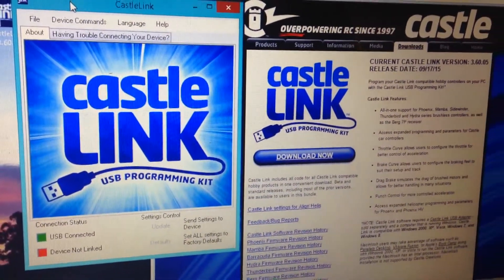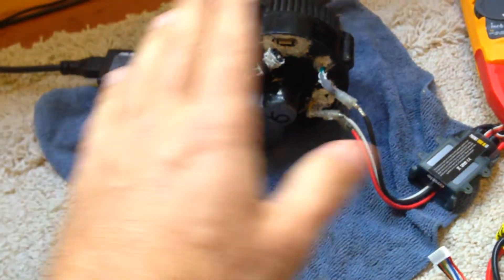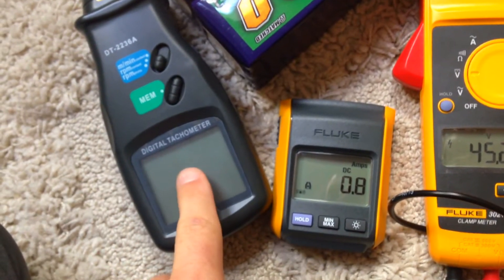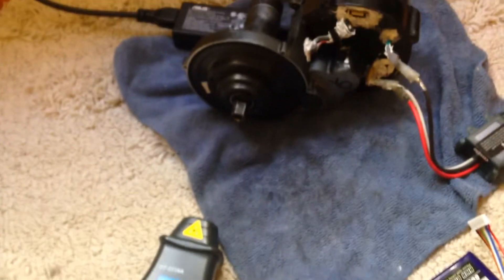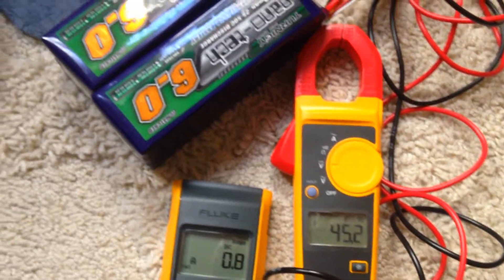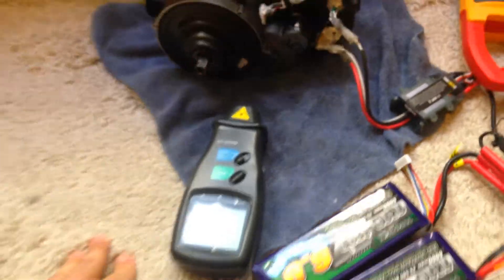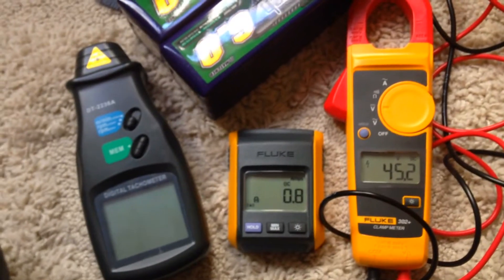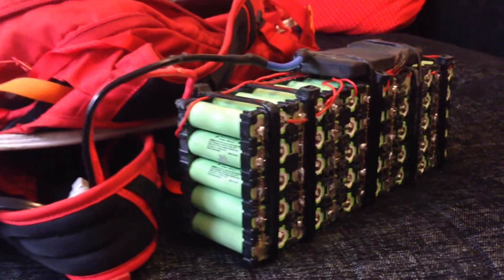Bafang BBS02 + 60A 3000w Castle Creations controller (UPDATE 5) Castle controller 119RPM at 45v